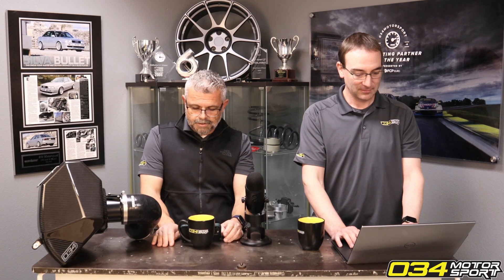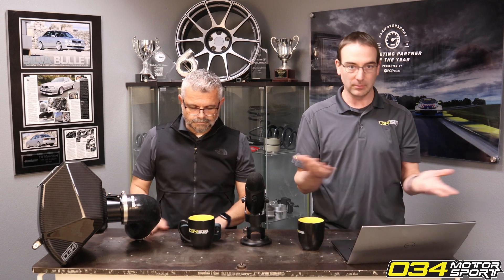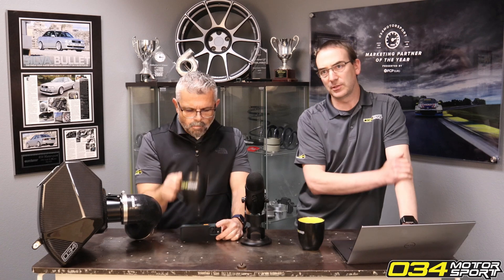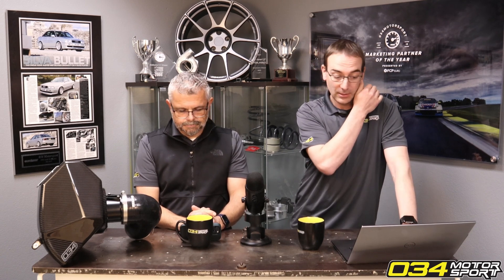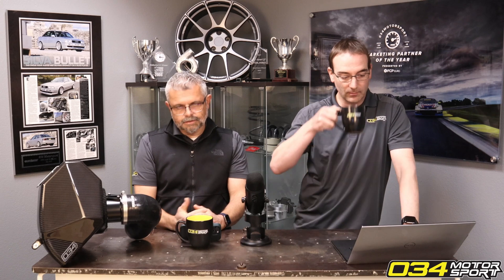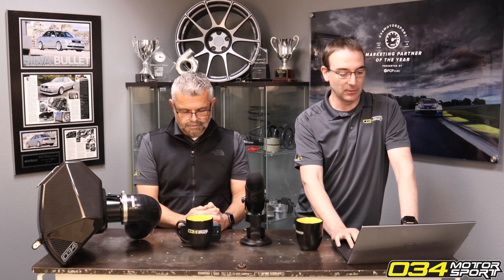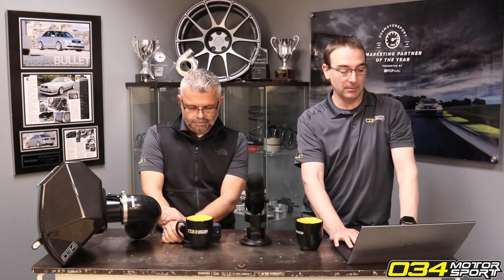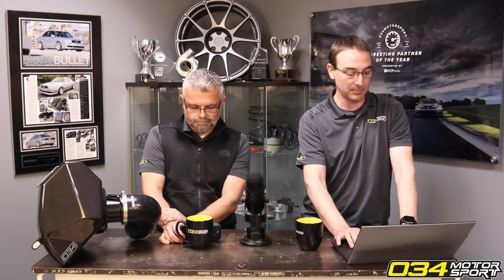Is Upgrading the MK8 GTI Intercooler a Substantial Upgrade? | 034Motorsport FAQ